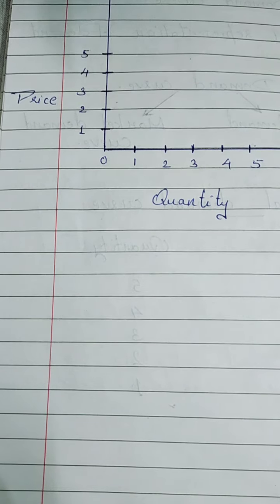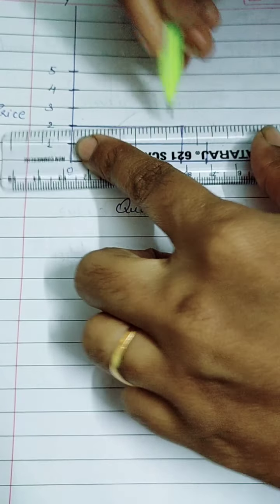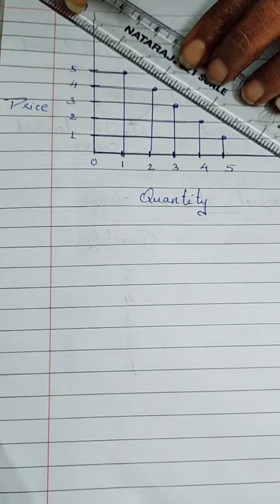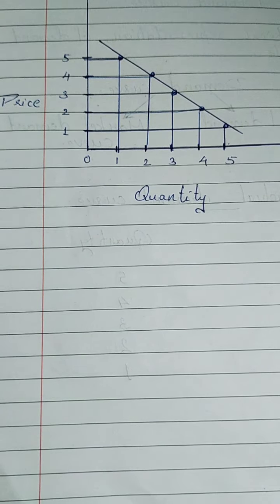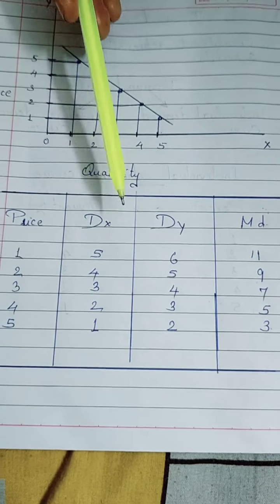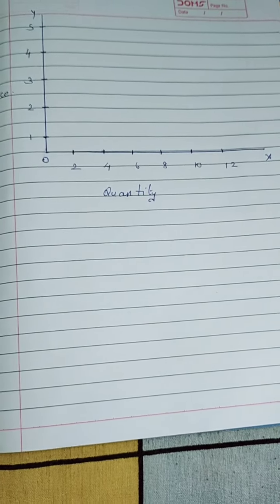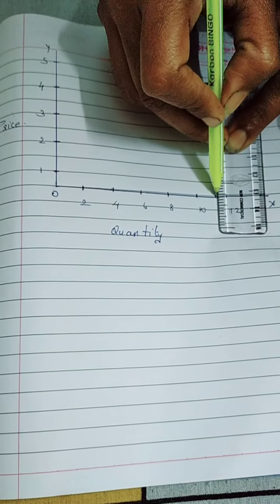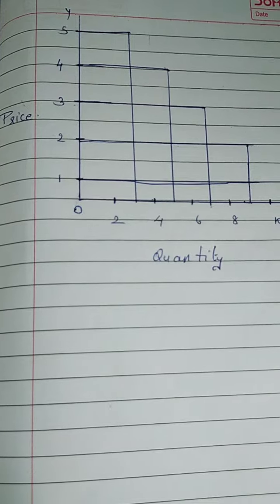class 11 micro economics continuation of Demand curve